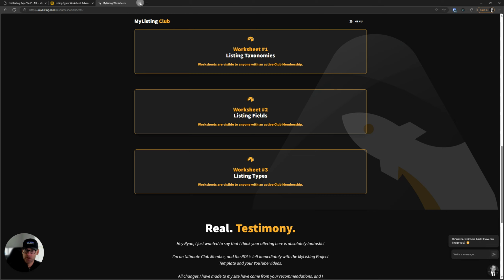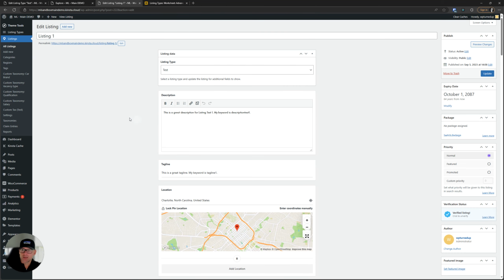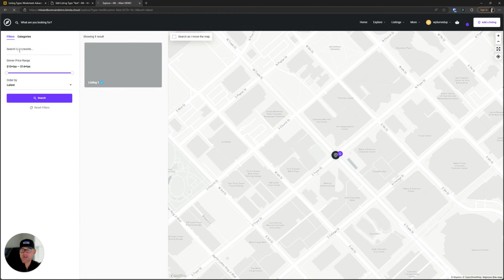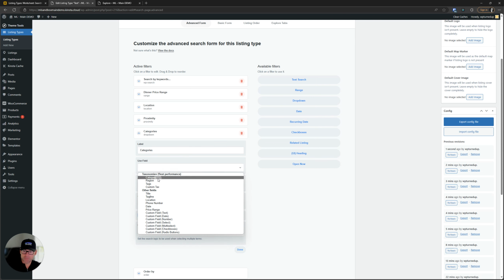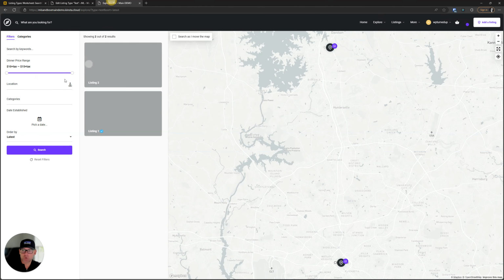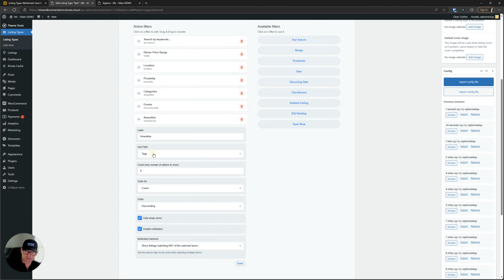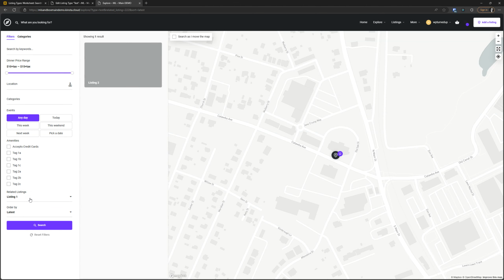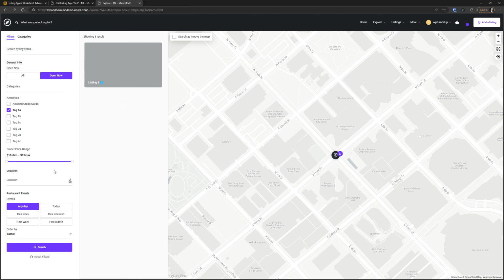MyListing Tutorial: Advanced Search Form Deep Dive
In this video, we'll build an Advanced Search Form from scratch, deep-diving into all the available options.

We'll examine how the MyListing Worksheets are the perfect companion for configuring all things MyListing, including Advanced Search Forms.